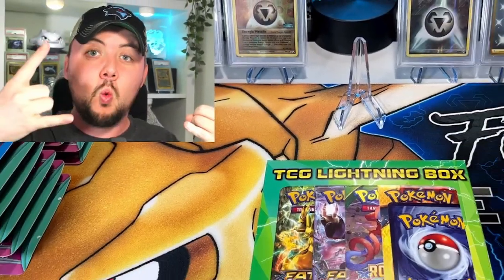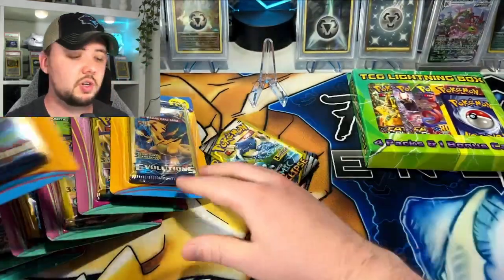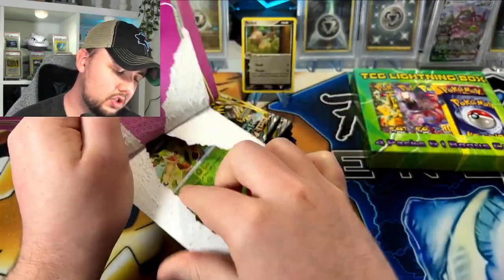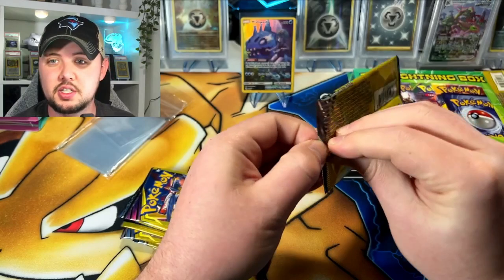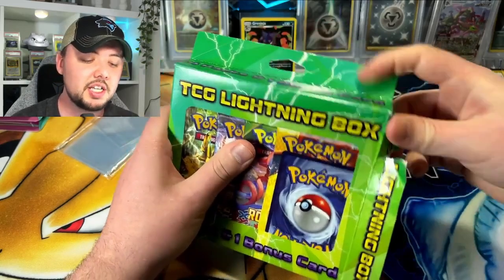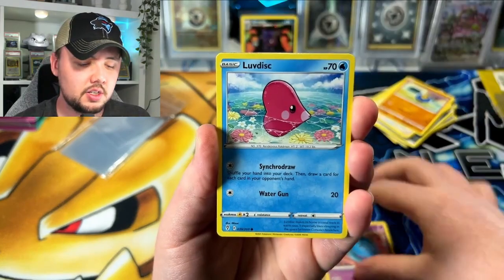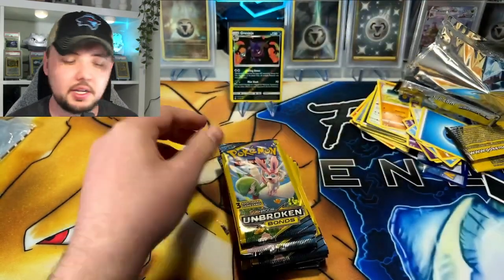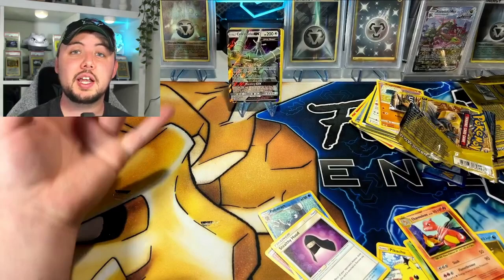This NEW Pokemon box is kinda SUS... SCAM?!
What's up Metal Mob! A trip to Walgreen's ended with me finding one of these TCG Lighting Boxes for us to check out! In the past, you've been able to see the back inside the box but not anymore! Did they make a change to hide terrible packs? We'll find out!

I also got some of the new Dollar General 2 pack blisters to rip, hoping to find some HEAT!! Let's get to it!

Save 10% on Vault X Products with code "METALMOB" below:

-Vault X Amazon Store

ALSO